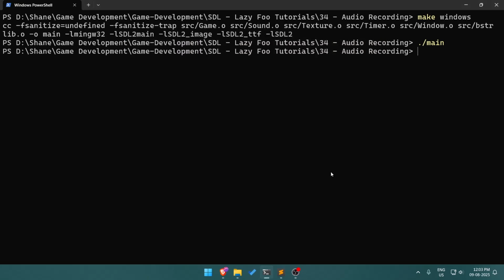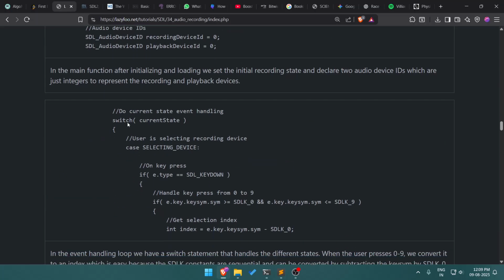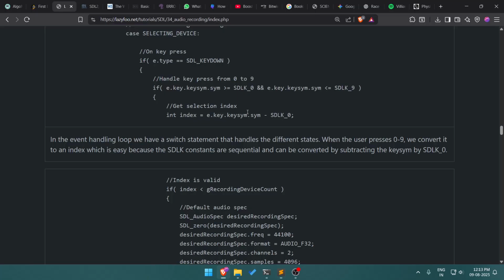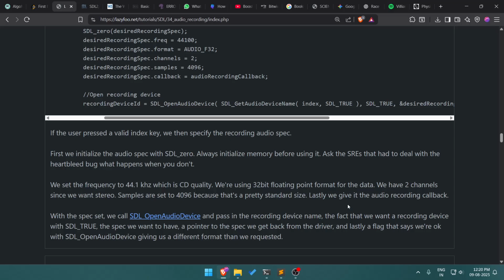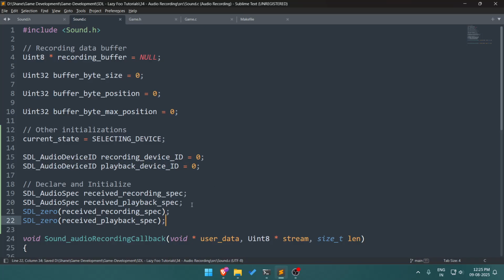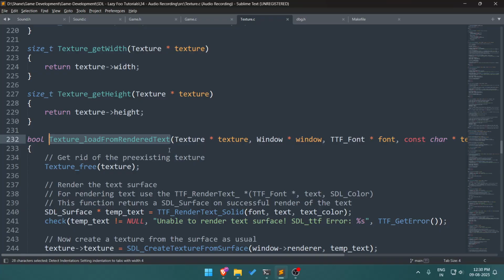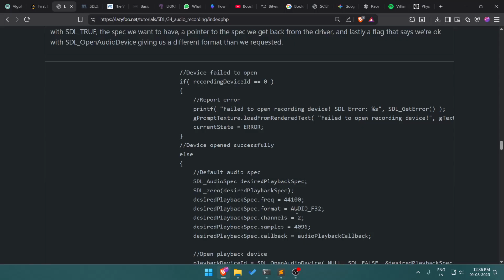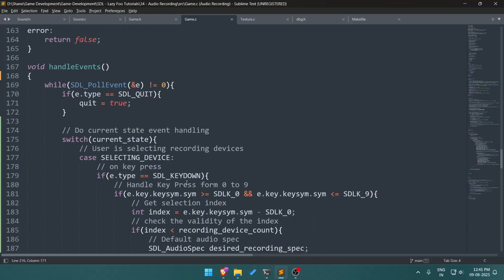ex 34 - Audio Recording #2